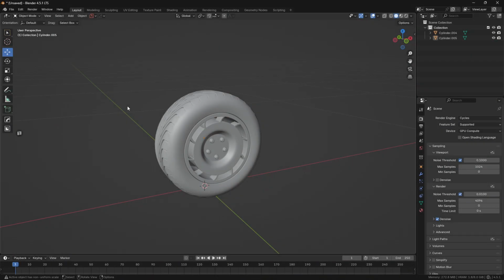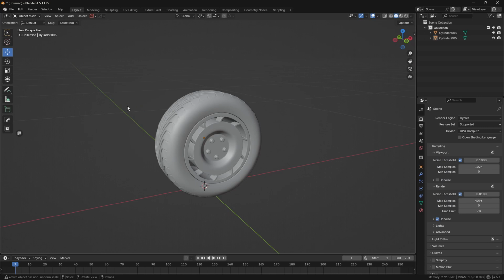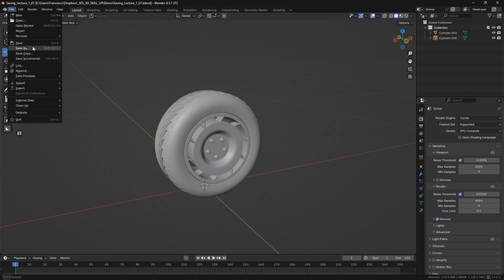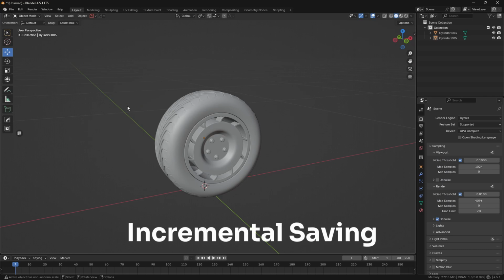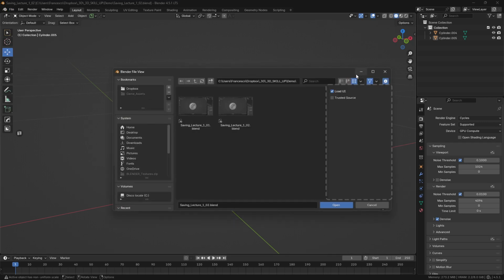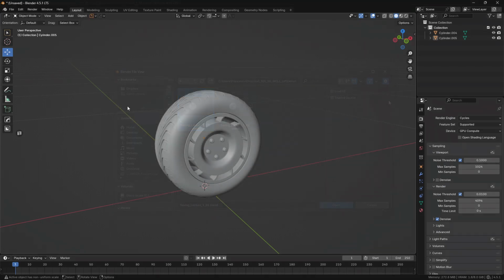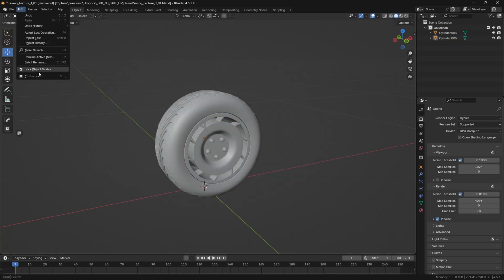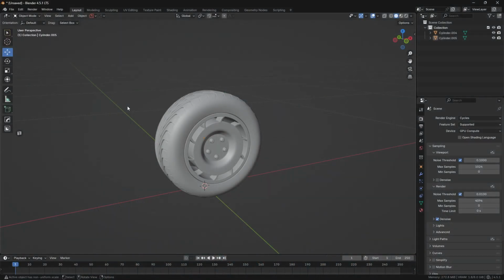04 - Blender Save & Recovery Explained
Stop losing hours of work in Blender.

In this tutorial from 3DSkillUp, you’ll learn how to build a professional, crash-proof file saving workflow using Blender’s Save, Save As, Save Copy, incremental versioning, auto-save, and recovery tools.

Whether you're sculpting, modeling, texturing, or working on complex scenes, losing progress can destroy your momentum. This video shows you exactly how professionals protect their files and recover work after crashes.

You will learn:

How Save, Save As, and Save Copy actually work

Incremental saving workflow using the Numpad + trick

How to create versioned backups safely

How to recover files after a crash

Recover Last Session and Auto Save explained

How to use .blend1 backup files

Safe file opening (Load UI + Trusted Source)

Blender preferences for file safety

This is a must-know workflow for beginners and professionals who want a reliable 3D pipeline.